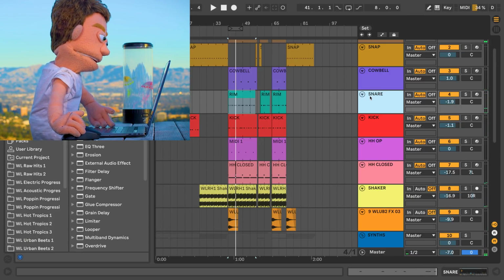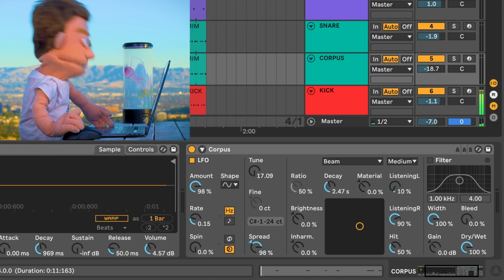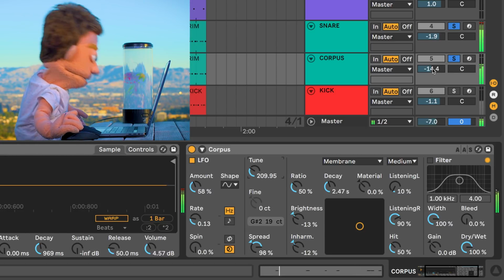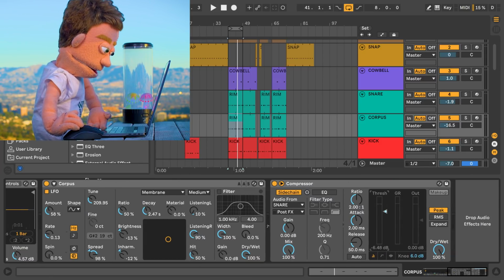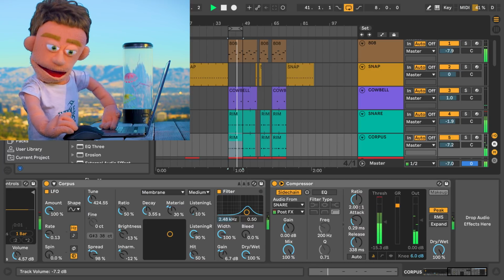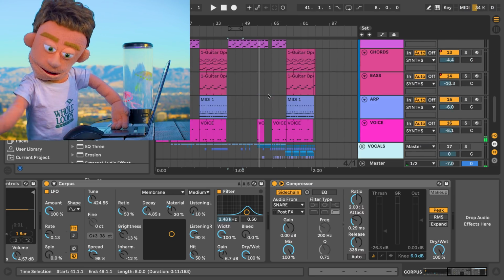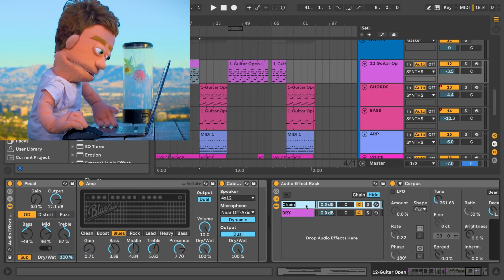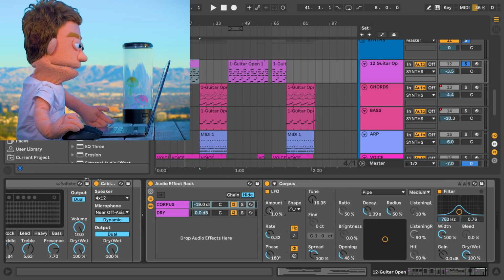How to use Ableton Corpus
Ableton 10 Corpus Tutorial by Reid Stefan Realest Puppet In The Game. Today we share how to make your snares have a resonating effect using Corpus. This stock ableton plugin is a classic sound design tool that emulates different materials resonating based on the transients of your sound.  This tutorial also show how to make a spring reverb effect on a guitar using corpus and Audio Effect Rack.